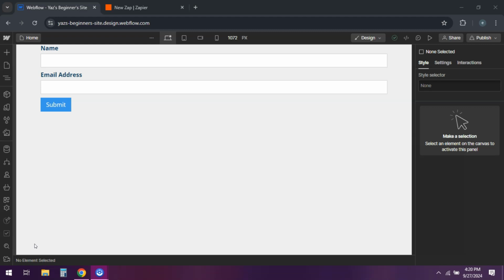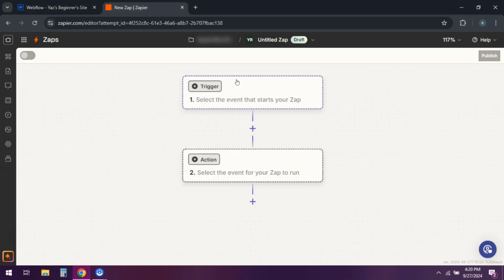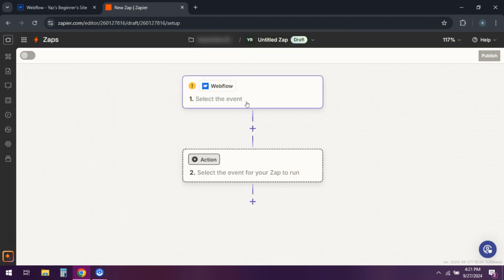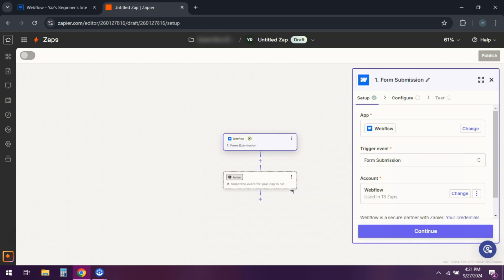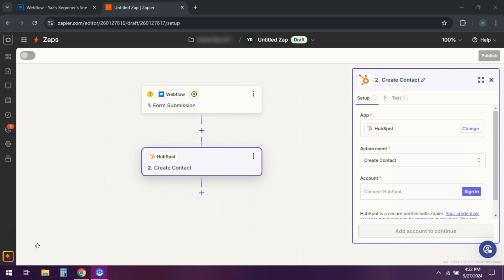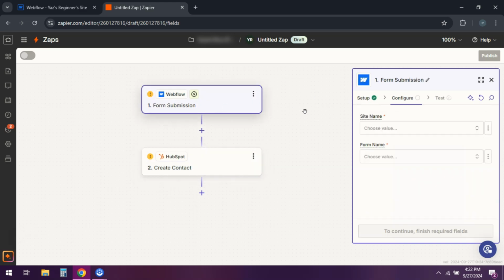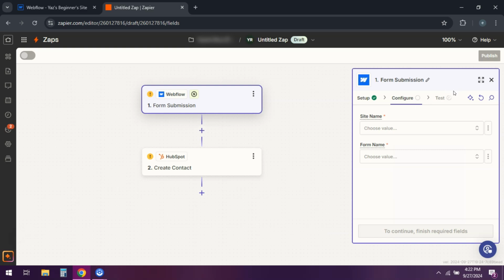How to Connect Webflow Form to HubSpot (Step By Step)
How to Connect WebFlow Form to HubSpot

In this tutorial, I'll show you how to capture leads using Webflow forms and send them directly to HubSpot. We’ll start by designing your form in Webflow to collect essential information like names and emails. Next, we’ll head over to Zapier to create a new Zap, where we’ll set up Webflow form submission as the trigger and HubSpot as the action. I’ll guide you through mapping the fields, connecting your Webflow form fields to HubSpot, such as name and email. Finally, we’ll test the Zap to ensure your leads are flowing into HubSpot seamlessly.

Capture Leads with Webflow and HubSpot
Webflow to HubSpot Integration